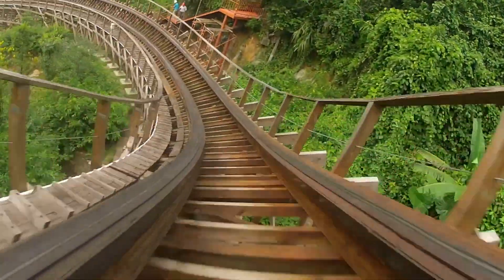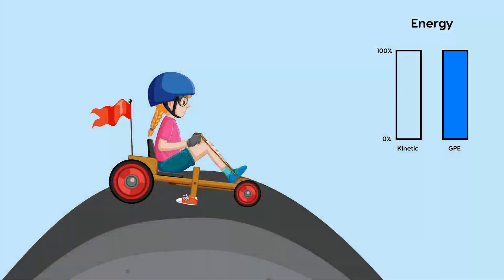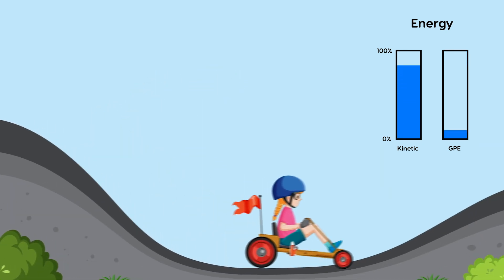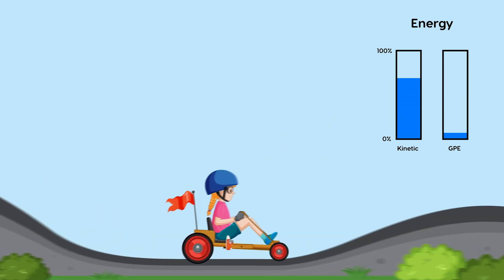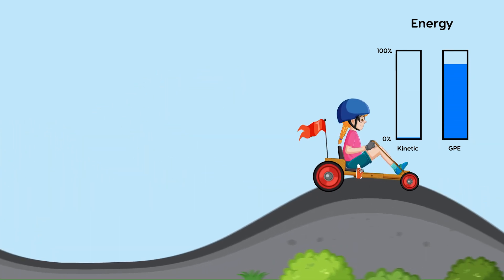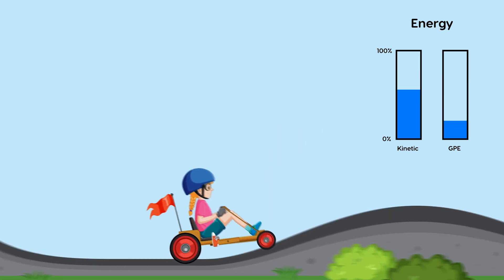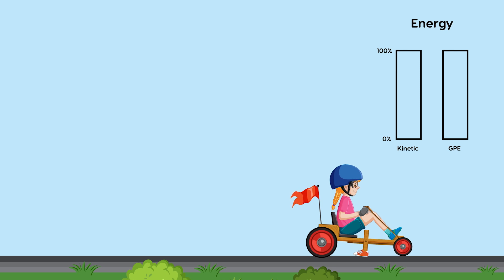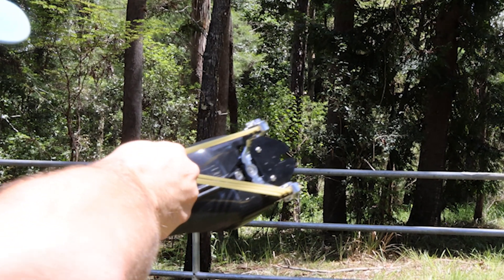Potential Energy, Kinetic Energy and Collisions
Discover ways in which potential energy can be converted into kinetic energy and the result of collisions.

Energy is the ability to do work, or make things change. Energy is what makes things happen - it's the power that makes things move, light up, or get hot! It's like magic, but it's science!

Energy conversion occurs, when energy changes from one form to another. Like when you switch on an electric heater whereby electrical energy is converted into heat and light.

Today I want to focus on a particular type of energy conversion, the conversion of potential energy to kinetic energy.

Take the girl on the box car on top of the hill. She has potential energy due to her position height above the ground. As she rolls down the hill, the potential energy decreases as it is converted into kinetic energy. And as she climbs the second hill and slows down, the kinetic energy in converted back into potential energy.

Let's look at another example. When a rock is placed in a slingshot and the rubber band is pulled back, the rock gains elastic potential energy. When the sling shot is released, the potential energy is rapidly converted into kinetic energy. Some of the kinetic energy is then transformed to the jar when the rock and jar collide. During the collision, contact forces causes the jar to deform and break apart. The magnitude of the forces during a collision, great affect the impact of the collision, but we'll look into this in the next video.

What is potential energy?
Potential energy is a type of energy that is stored within an object or system, based on its position, state, or configuration. It is the energy that an object possesses due to its position in a gravitational, electric, or magnetic field, or due to its deformation, shape, or chemical composition.

For example, a stretched rubber band has potential energy because it has the ability to do work when released. The potential energy in this case is stored as elastic potential energy, which is a type of potential energy that is stored in objects that are stretched or compressed. Similarly, a ball at the top of a hill has gravitational potential energy because of its position relative to the Earth's surface.

The amount of potential energy an object has depends on its position or state, as well as the external forces acting on it. When the object undergoes a change in position or state, the potential energy may be converted into kinetic energy, which is the energy of motion. This conversion of potential energy to kinetic energy is what allows objects to do work or cause changes in their environment.

What is kinetic energy?
Kinetic energy is a type of energy that an object possesses due to its motion. It is defined as the energy that an object has when it is in motion and can be expressed by the equation KE = 1/2mv^2, where KE is kinetic energy, m is the mass of the object, and v is its velocity or speed.

When an object is in motion, it has the ability to do work by transferring energy to other objects. For example, a moving ball can transfer its kinetic energy to another object by colliding with it, causing it to move. Similarly, a moving car can transfer its kinetic energy to its brakes to slow down or stop.

The amount of kinetic energy an object has depends on its mass and velocity. The greater the mass and velocity of an object, the more kinetic energy it has. For example, a heavy truck moving at high speed has more kinetic energy than a small car moving at the same speed.

When an object undergoes a change in its motion, its kinetic energy may be converted into other forms of energy, such as potential energy or heat. This conversion of energy is subject to the law of conservation of energy, which states that energy cannot be created or destroyed, only transferred or converted from one form to another.